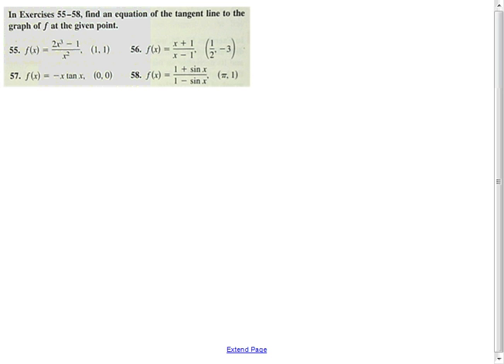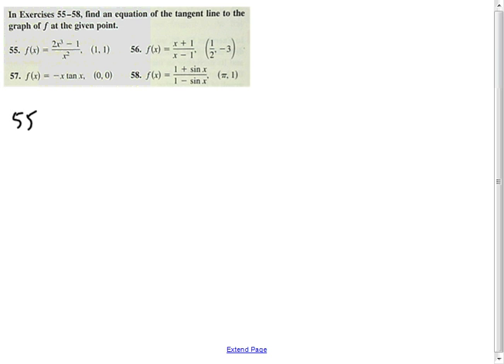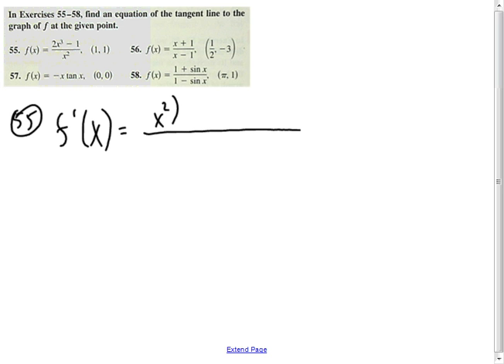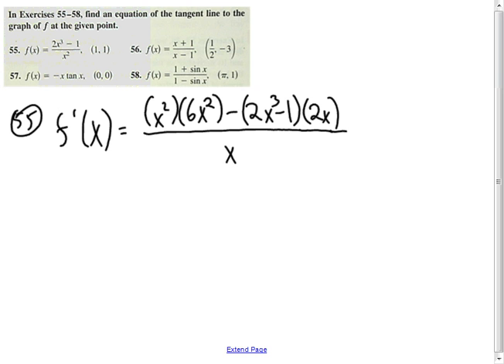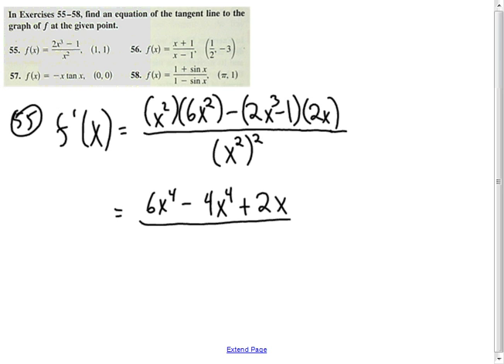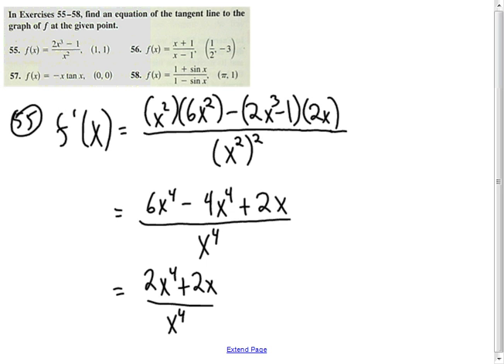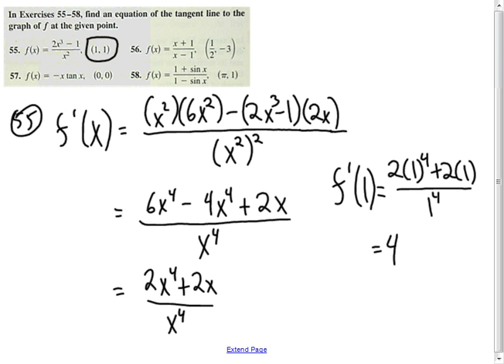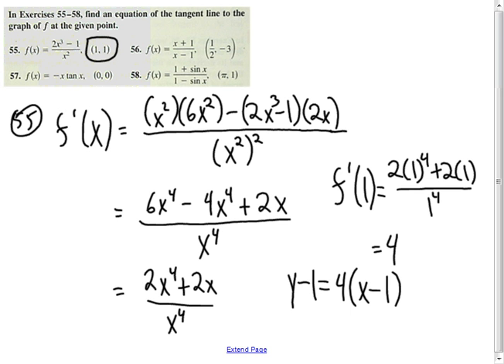2 Review 55